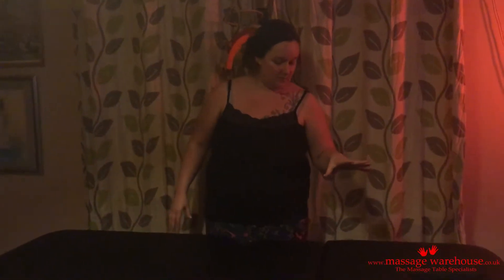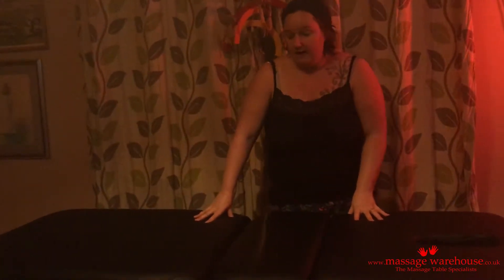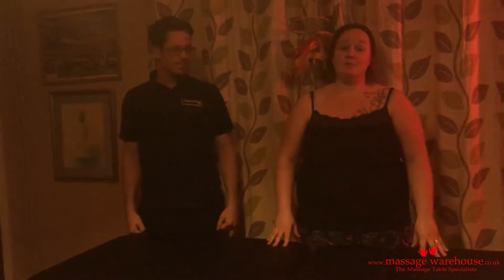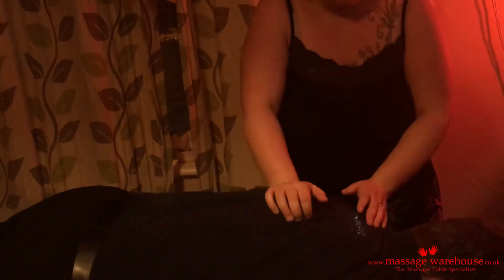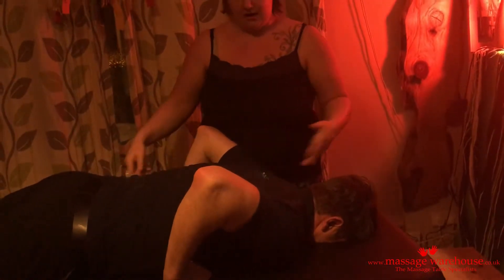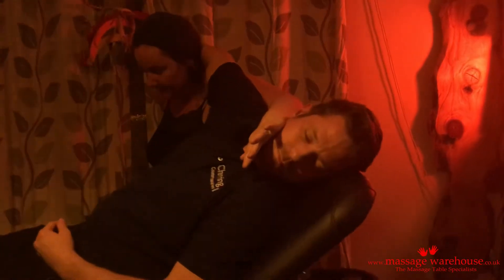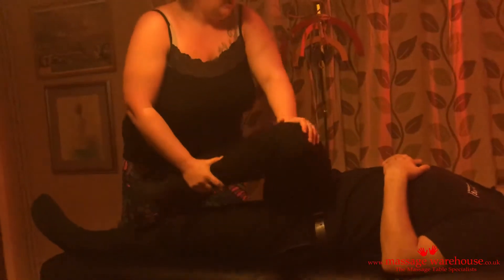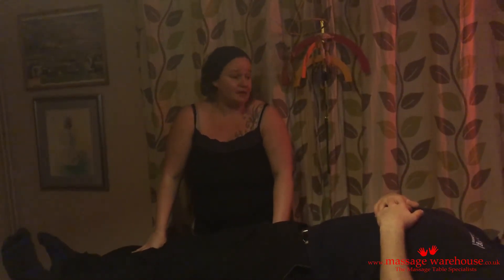Fiona shows how sturdy the Earthworks Perform Massage Table is for mobile sports massage treatments!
See more details on the Earthworks Perform Massage Table by clicking the link below;

With its high quality features and finish the Earthworks Perform massage table is in our top 2 favourite professional grade massage tables here at Massage Warehouse.

The Earthworks Perform is the lightest full dimension table with a lifting backrest on the market. This offers huge advantages to mobile therapists who also require a lifting backrest for seated treatments. The arches where you put your knees under are the highest available on any massage table so you can place a stool  and slot your legs in underneath.

The Earthworks Perform massage table is also unique because it is the only massage table where you can slot the head cradle into the lifting backrest section. This is very useful for offering more comfort to clients when they are seated upright. You can turn the face cushion around and support the occipital bone so the head is fully relaxed. With holes in both ends, you can slot the face cradle in one end and an accessory item such as the paper roll holder in the opposite end. This massage table also comes with an arm sling for extra client comfort and allowing easier access for massage therapists to treat the scapular region and latissimus dorsi. Covered in super soft SKIN-TOUCHTM PU upholstery it provides a luxurious surface, which is bound to impress your massage clients.

The Earthworks Perform Professional Massage Table comes in 2 size options:

Option 1 is 25 inches wide and weighs 14.5kg.
Option 2 is 28 inches wide and weighs 16kg.